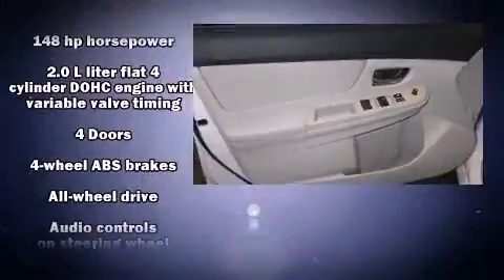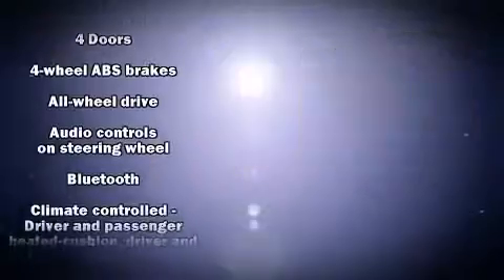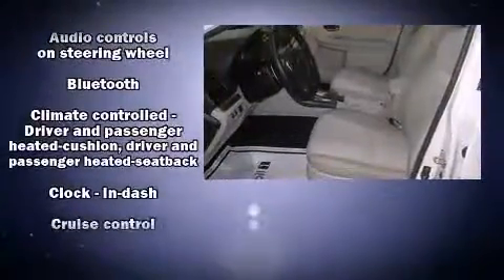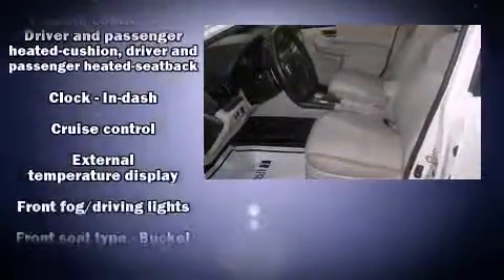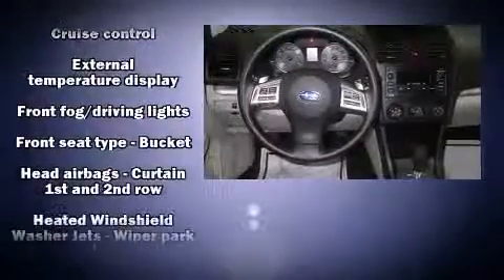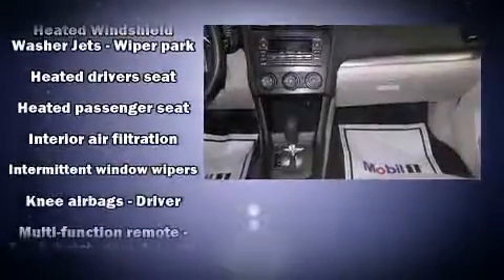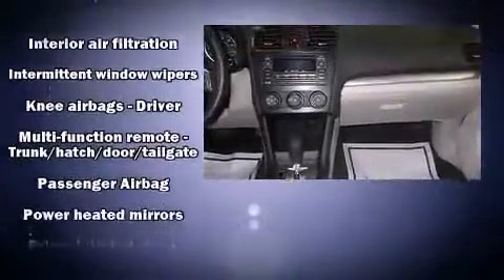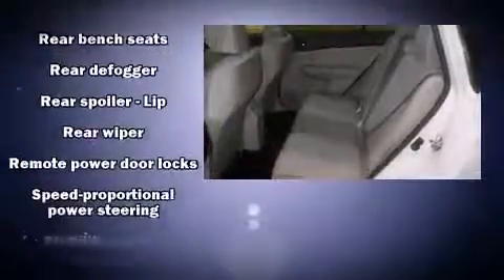2014 Subaru XV Crosstrek 2.0i in Moorhead, MN 56560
Muscatell Subaru
2809 Highway 10 E

Discerning drivers will appreciate the 2014 Subaru XV Crosstrek. It features a standard transmission, all-wheel drive, and a 2 liter 4 cylinder engine. A wealth of standard features means that you no longer have to sacrifice. Such as remote keyless entry, 1-touch window functionality, adjustable headrests in all seating positions, tilt steering wheel, heated door mirrors, cruise control, rear wipers, and power windows. Side curtain airbags deploy in extreme circumstances, shielding you and your passengers from collision forces. Our sales reps are knowledgeable and professional. They'll work with you to find the right vehicle at a price you can afford. We are here to help you.